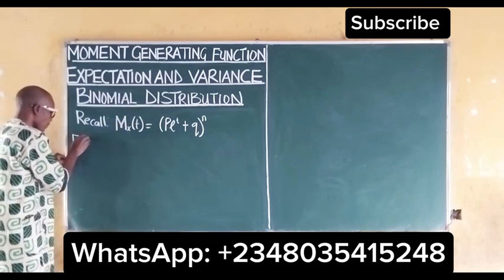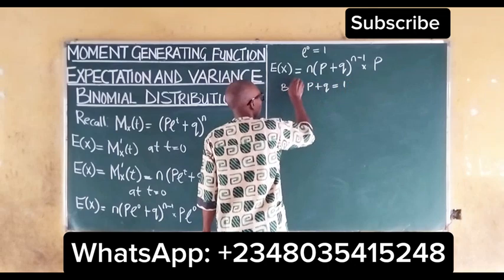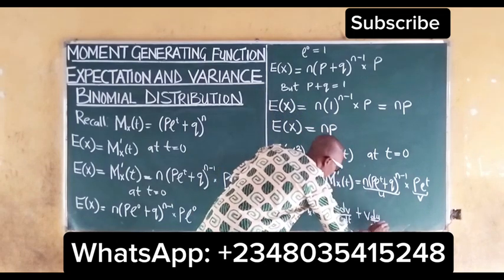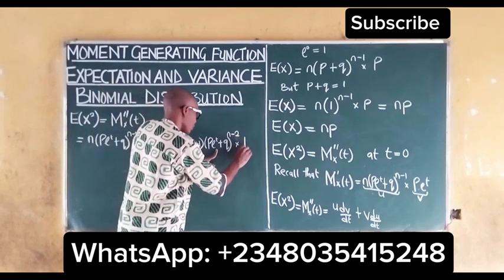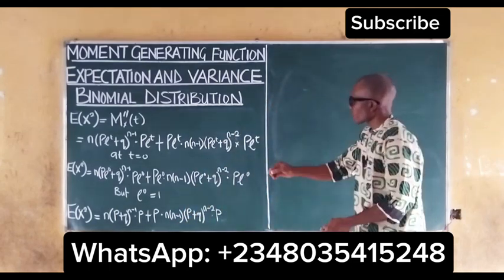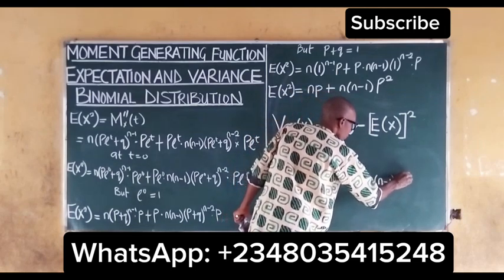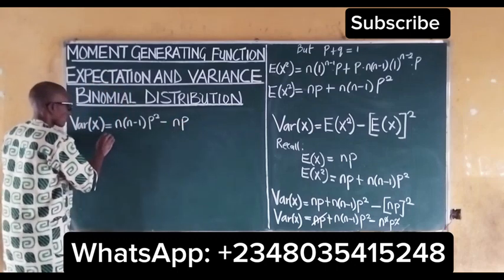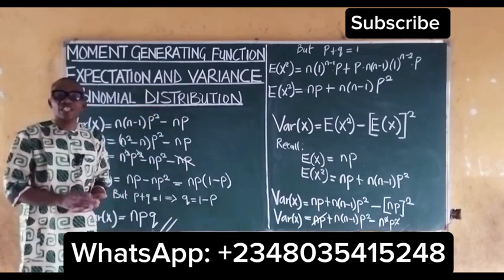Mgf mean and variance of Binomial Distribution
This video tutorial detail, how to derive both the Expectation (mean) and variance of the Binomial Distribution using the Moment-Generating Function (MGF). In this video, you'll learn how to derive the Expectation (Mean) and Variance of Binomial Distribution using Moment Generating Function. You'll also learn, a step-by-step guide to deriving the Moment Generating Function (MGF) for the binomial distribution and how to compute the Moment Generating Function using parameters (n and p) of Binomial Distribution. For better understanding of the Moment Generating Function concept, watch this video till the end!

By the end of this video, you'll have a strong grasp of how to apply MGF to calculate the mean and variance of a binomial distribution, and understand their importance in statistics.